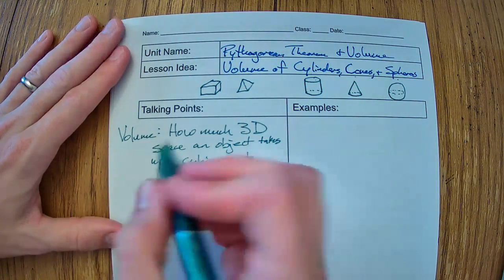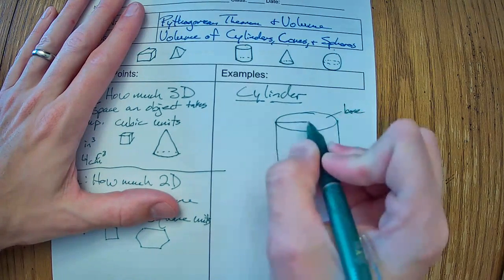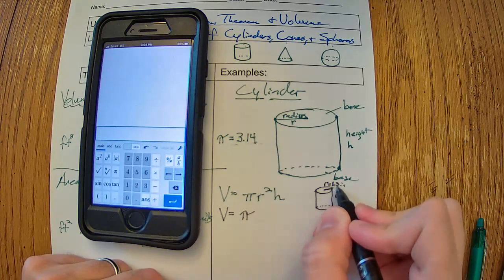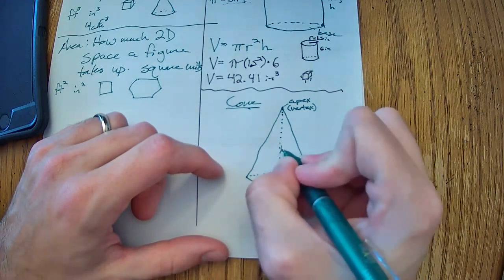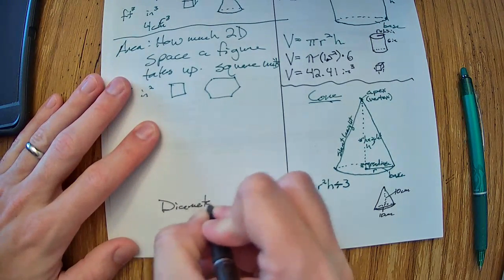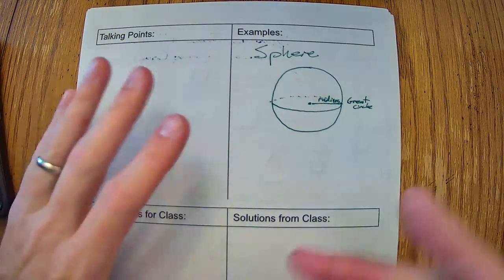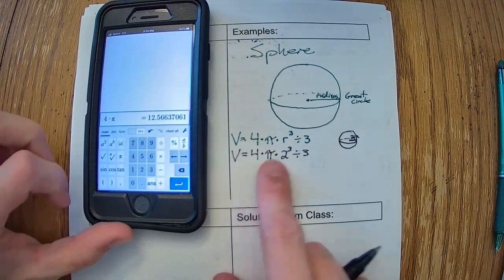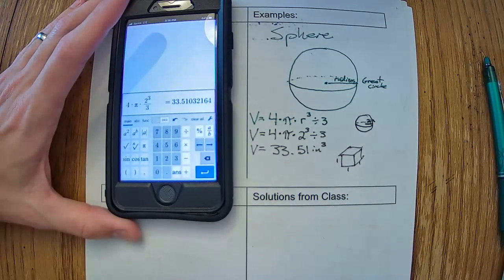Volume of Cylinders, Cones, and Spheres